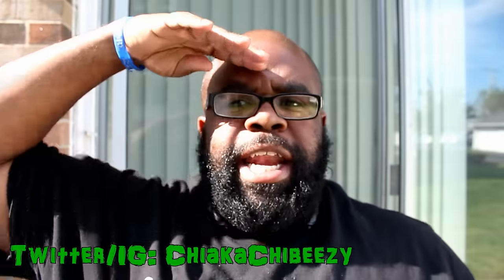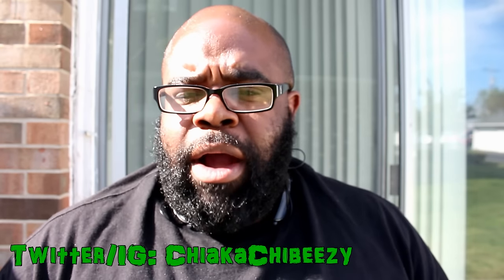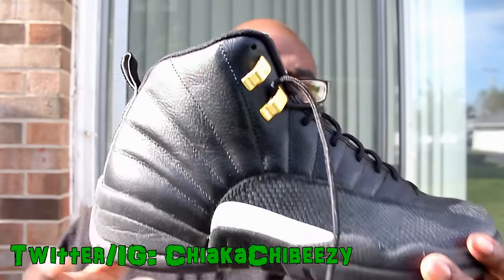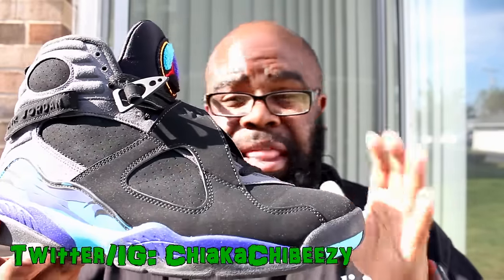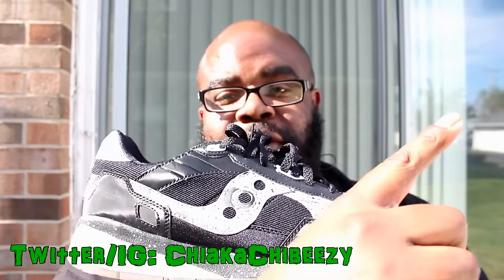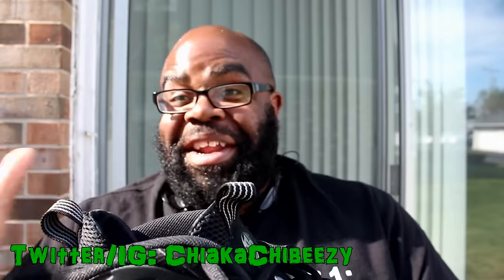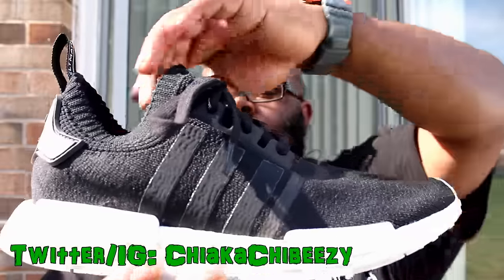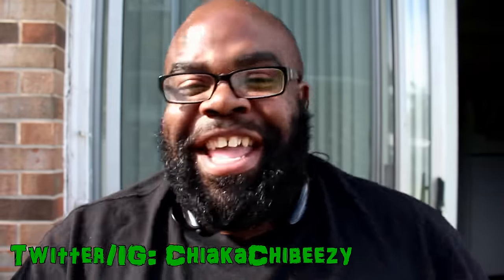Last 7 Kicks or Nah? Lol Episode #3: @Nike @Adidas